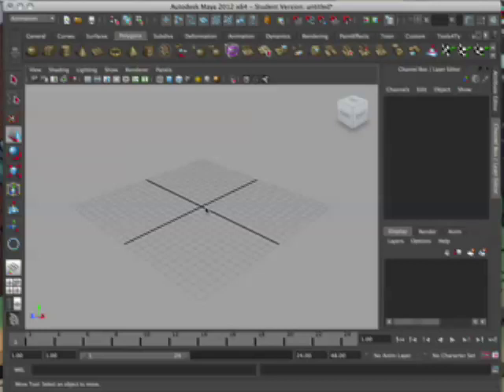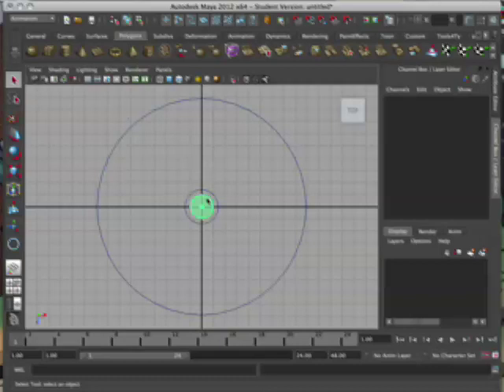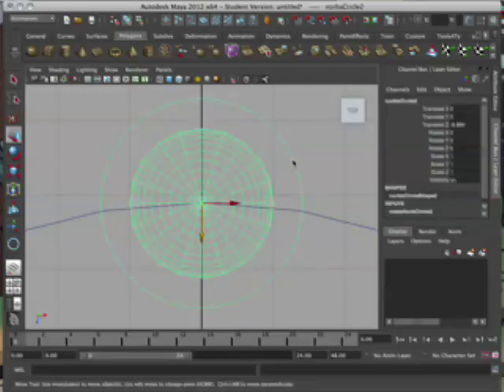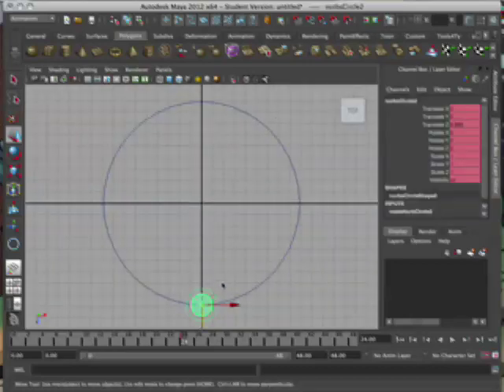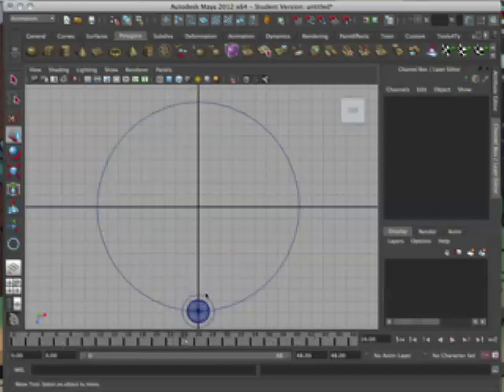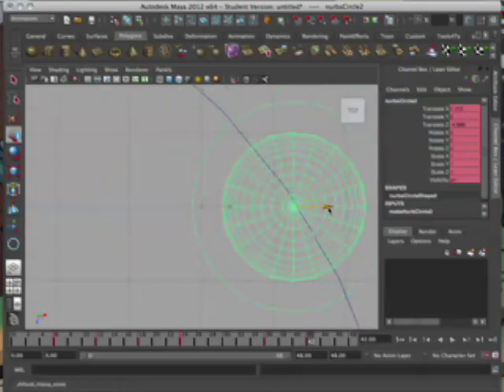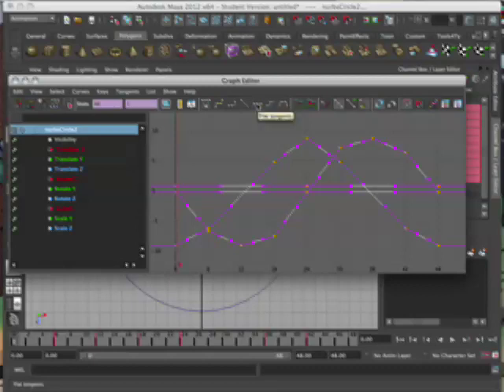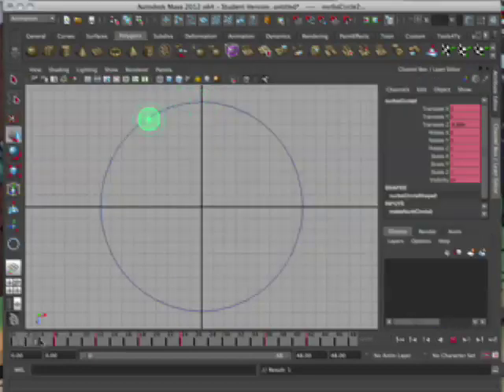Ball Roll in Maya Part 1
This is part one of a two part series on how to animate a ball rolling in animation using a circle curve as a guide.